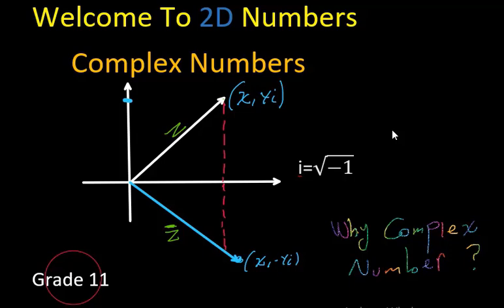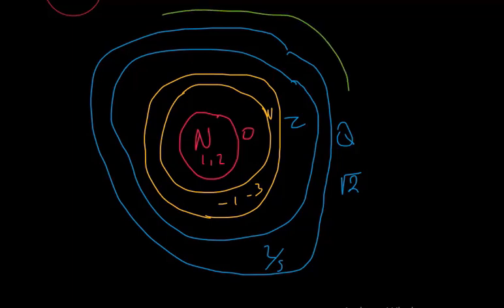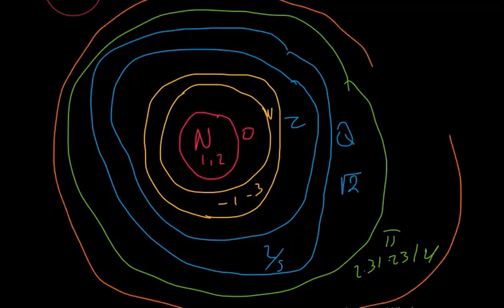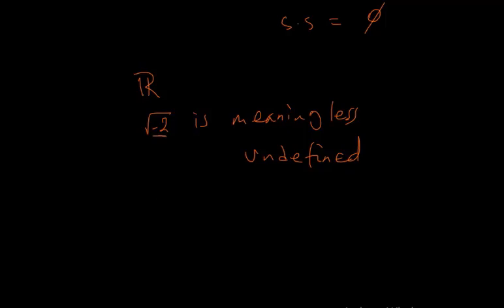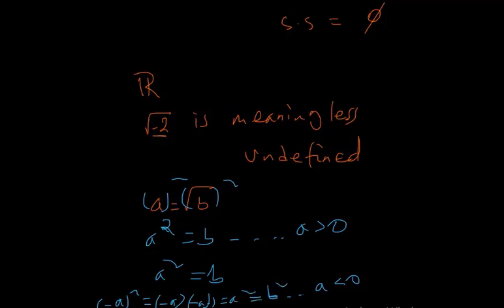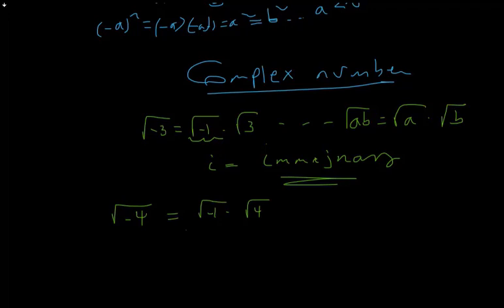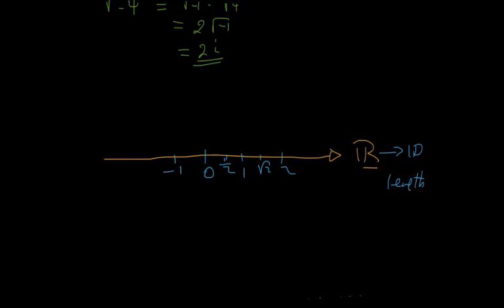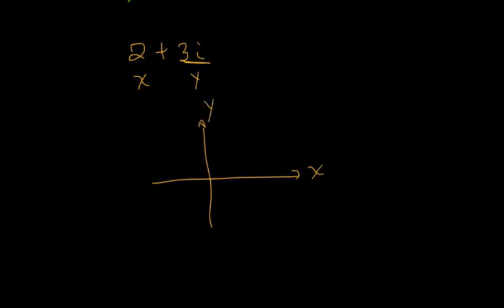11ኛ ክፍል Grade 11 Introduction to Complex Number